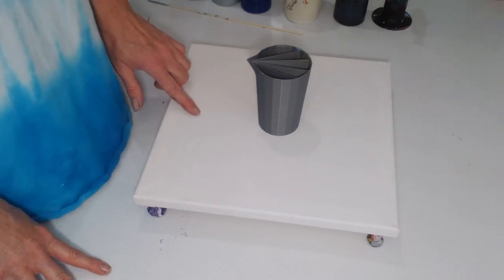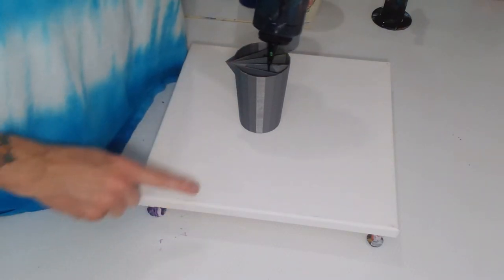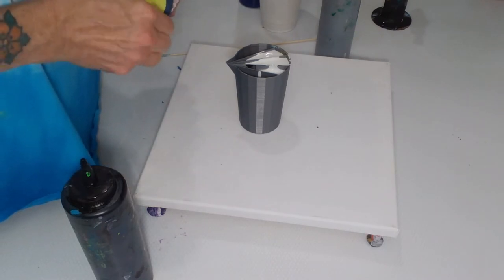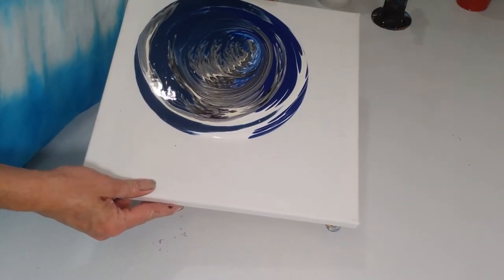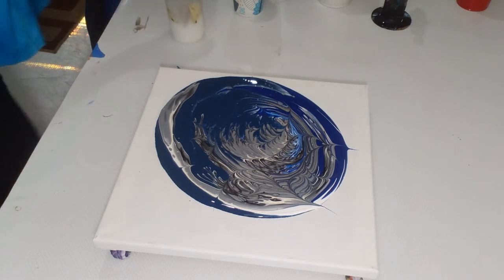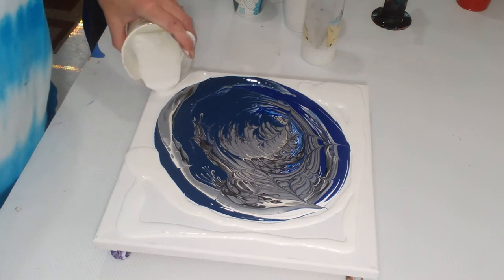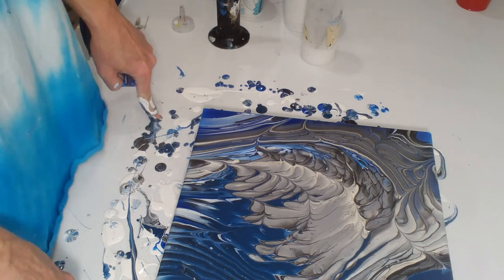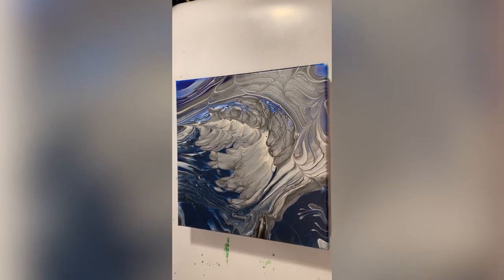Acrylic pouring ~ straight pour ~ wreck a pour ~ split cup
In this video I’m going to do a straight pour using a split cup. Please join me as I pour this out.

It’s free for you and helps my channel to grow.  Make sure to hit the notification 🔔so you know when I upload a new video. Give me a 👍if you enjoyed my video.

Materials used:

12” x 12” artist loft canvas

My paints are mixed:  2 x 1
2 Parts floetrol
1 Part paint
Water to thin to desired consistency

FolkArt:
Navy blue
Sterling silver

Mont marte:
Phthalo blue

Artist loft:
Black

Amsterdam:
Titanium white
Titanium white mixed with yellow and brown to make a Naples yellow color

If you would like to purchase any of my art or commission me to do something unique for you.

Please join me on Facebook at

I'm on Instagram as immortal_colors_by_rhonda.